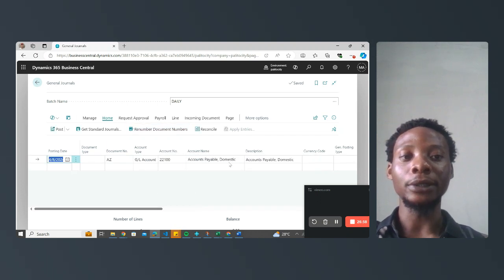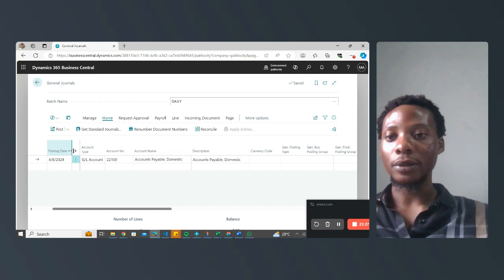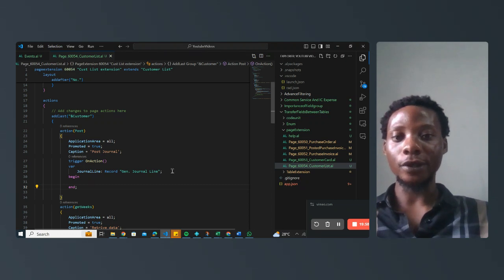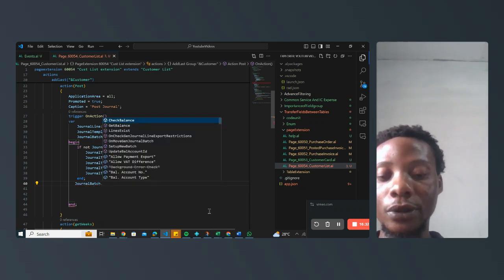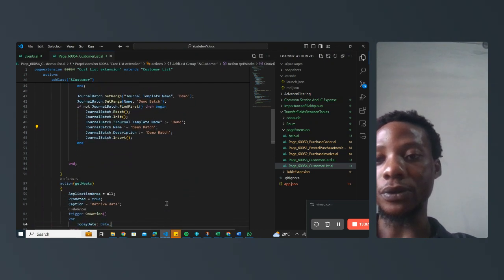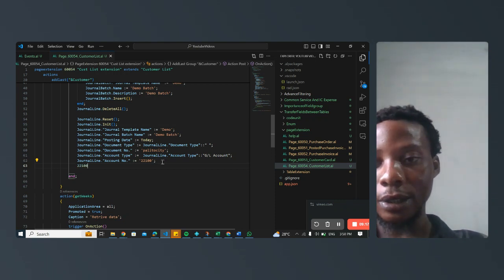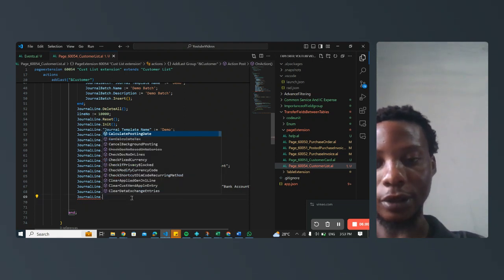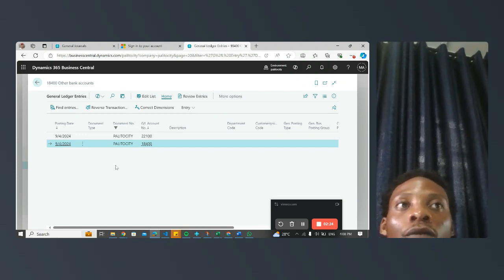How To Create A Post Routing In Business Central AL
Welcome to business central developer video on creating a posting routing  in business central.

The github provided will be commented and the commit message would be name retrieving data in business central.

Posting in business central, posting in al